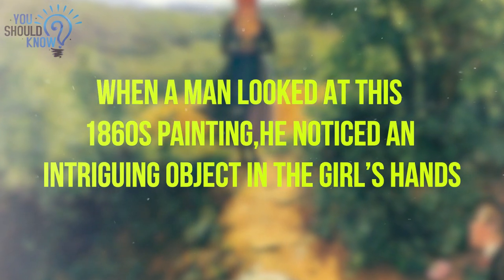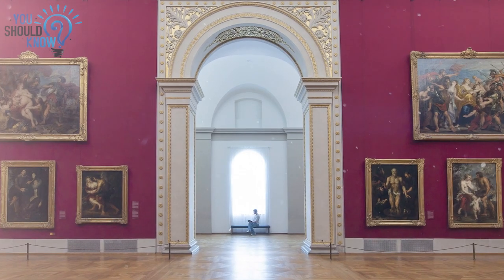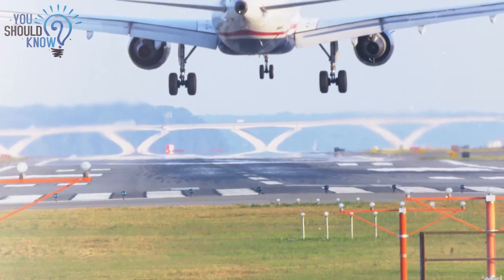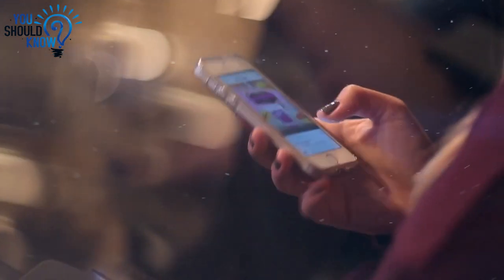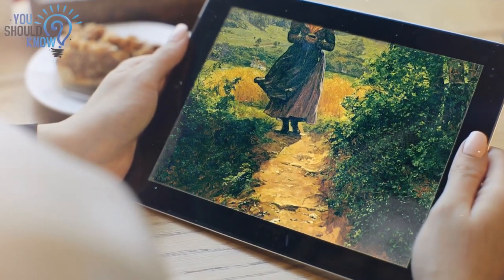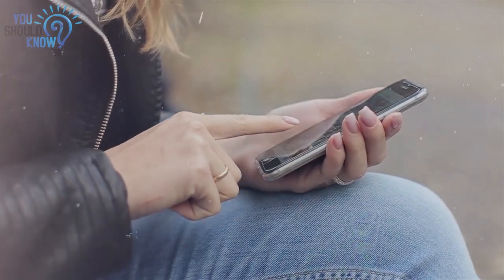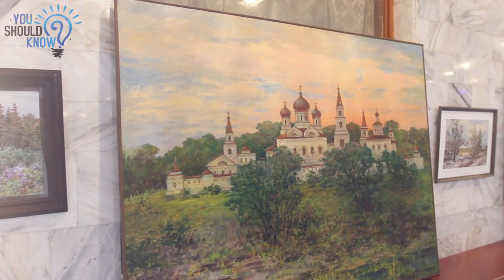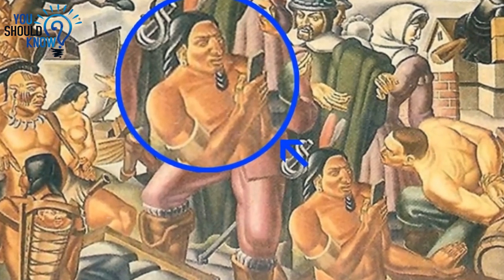When A Man Looked At This 1860s Painting, He Noticed An Intriguing Object In The Girl’s Hands